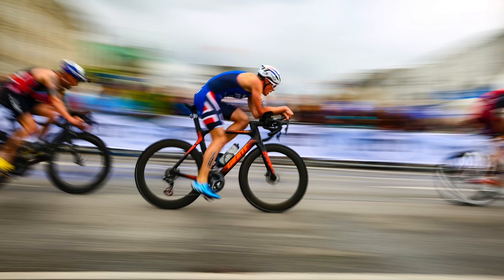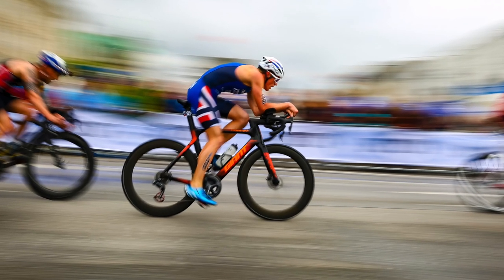How to pan like a pro! Episode 25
Check out my top tips (if slightly rambly) on how to pan like a pro!

Facebook.com/bensnapsstuff
Twitter.com/bensnapsstuff
Instagram.com/bensnapsstuff